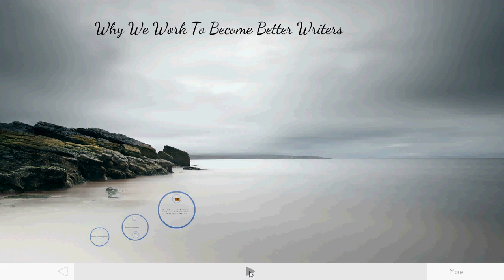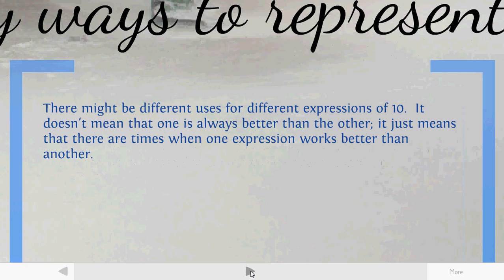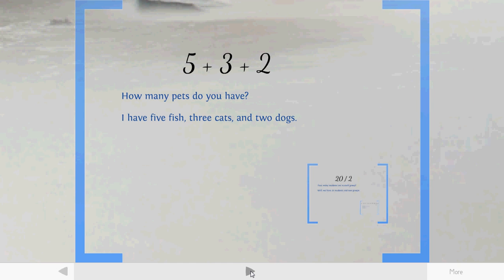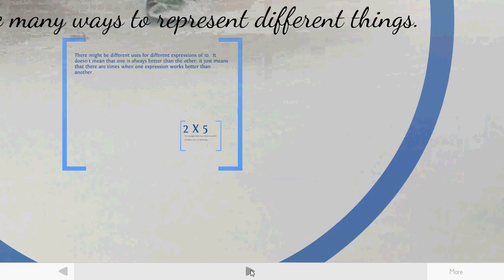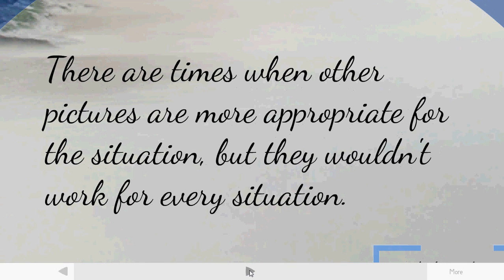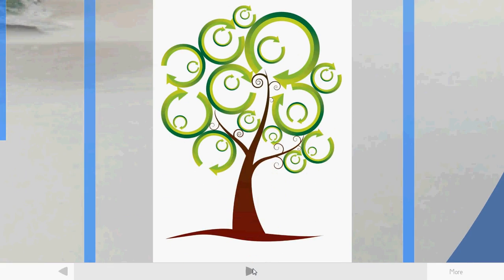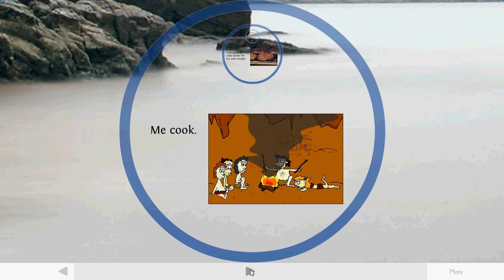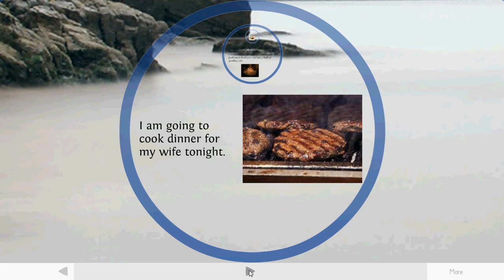Why We Work To Become Better Writers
A short presentation of what we discussed in our first day of class.